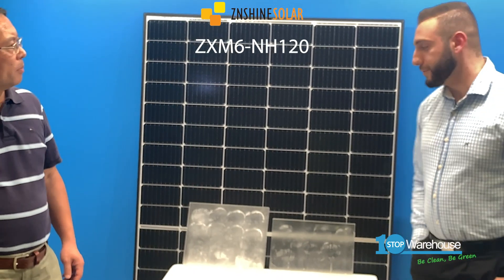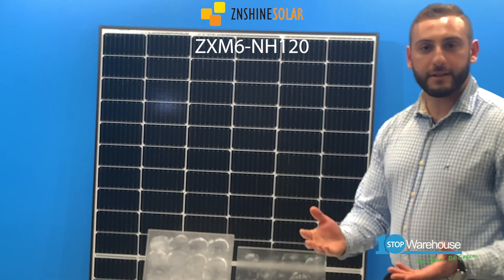One Stop Warehouse Tech Talk 1 - ZNSHINE Solar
Ramsey the tech support engineer at OSW introduces our new test facility room and conducts a live demonstration of ZNShines unique self-cleaning technology with the country manager of ZNSHINE Solar, Collin Wang. We also talk about the ZXM6-NH120 370W panel in more detail and if you would like to learn more see the datasheet